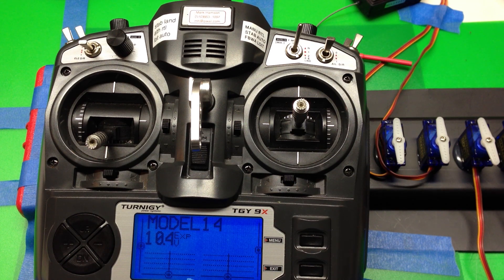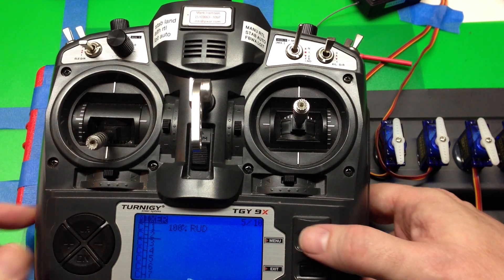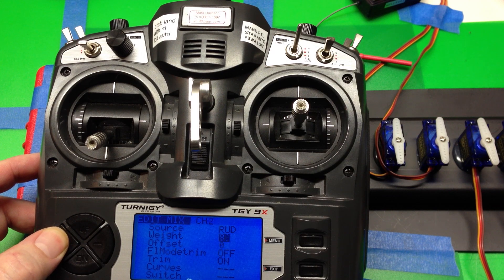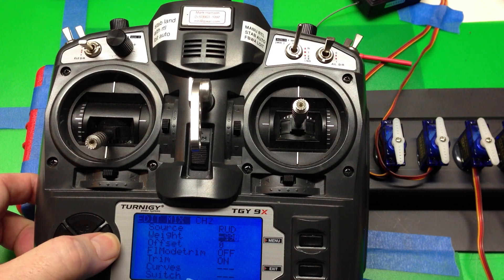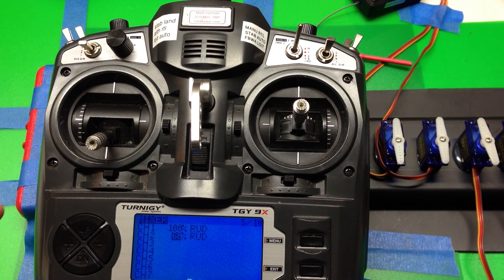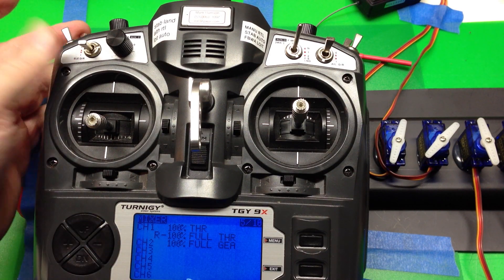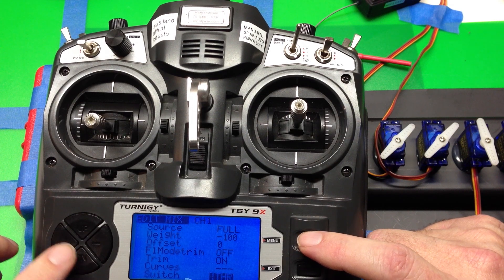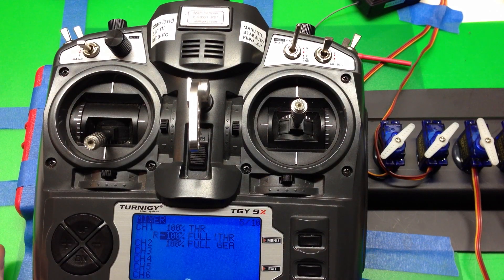er9x Tutorial: Mix Menu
Here's a quick introduction to the mix menu.  Understand this menu and you'll find er9x to be intuitive and quick to use.
The menus are easier to see in HD.